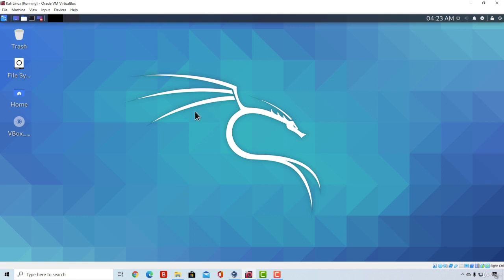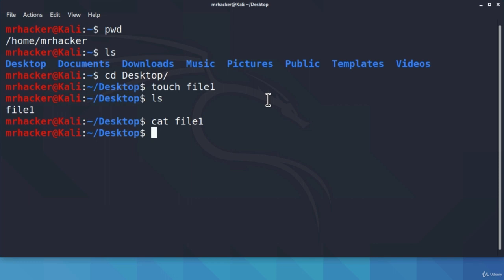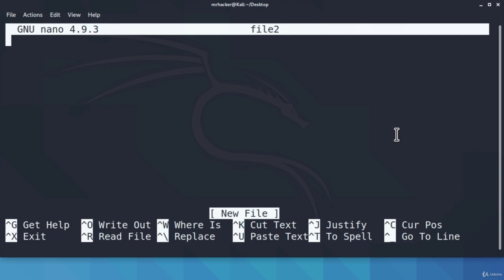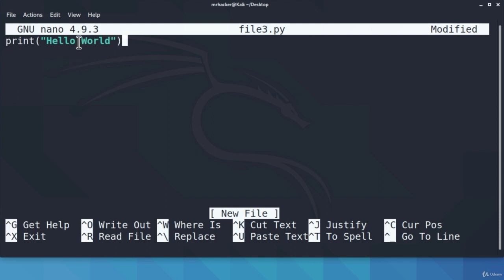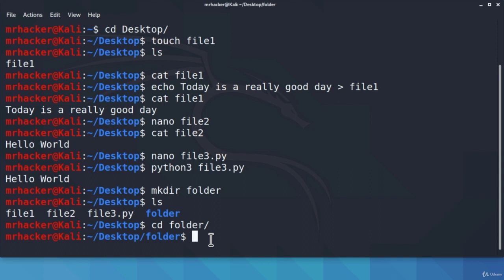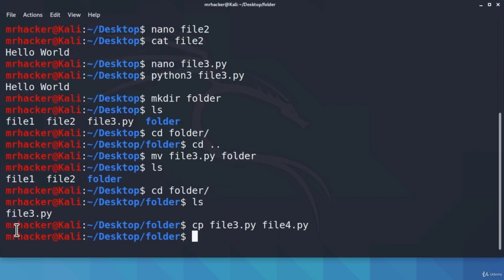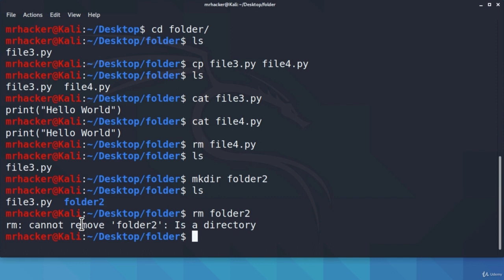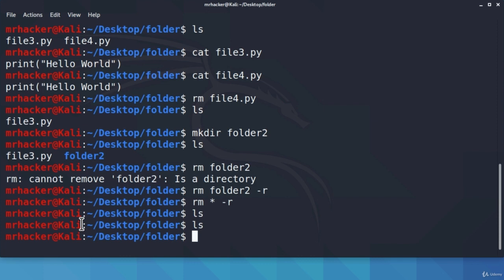#12 class Creating Files & Managing Directories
Learn How to Create Files & Managing Directories in Kali Linux